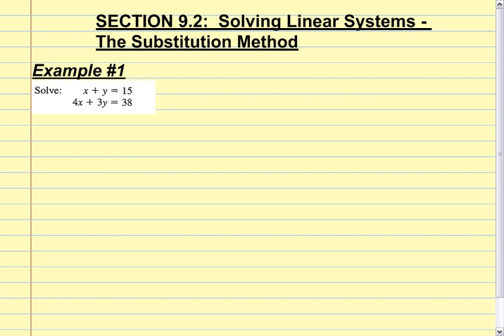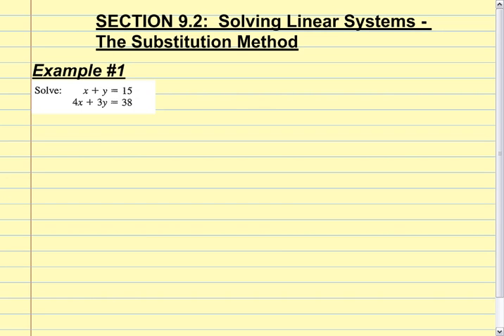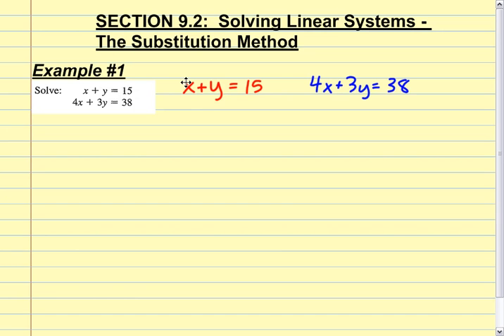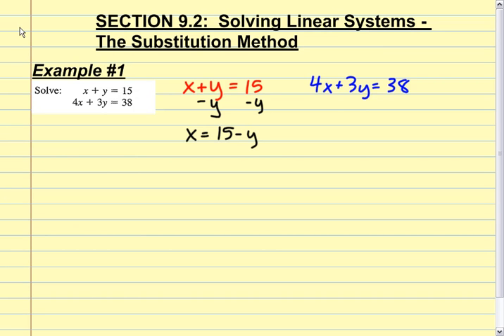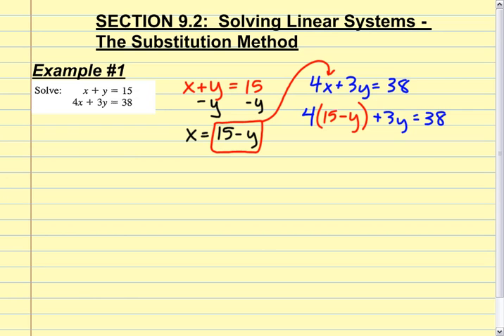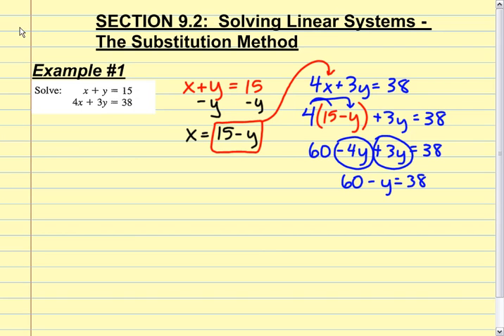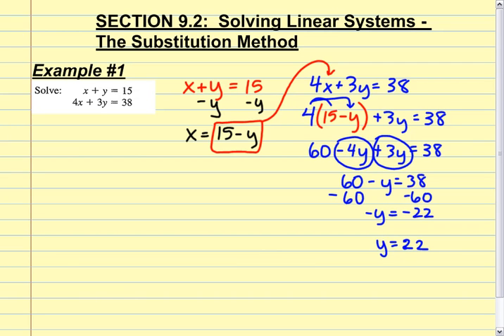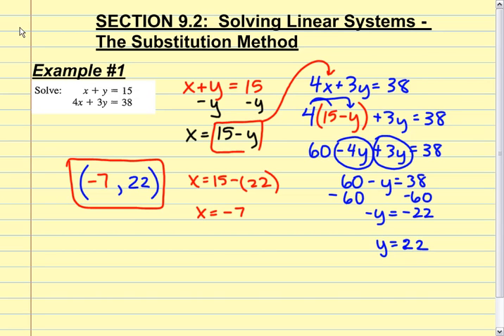Alg I, 9.2.1